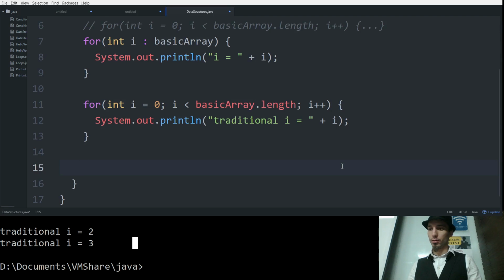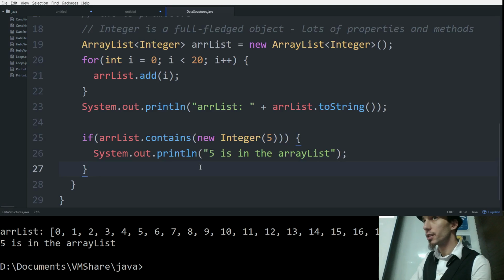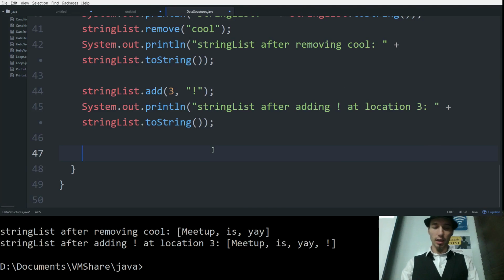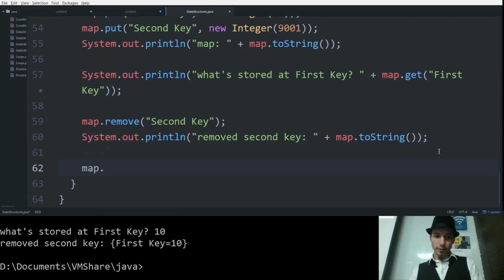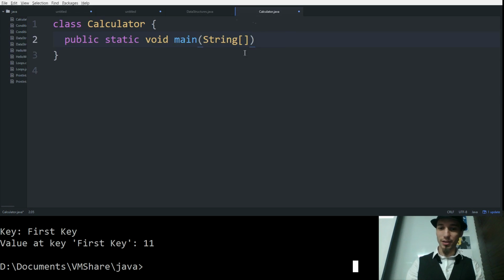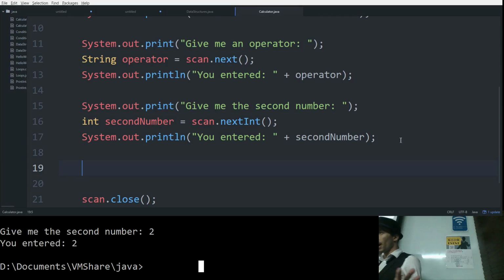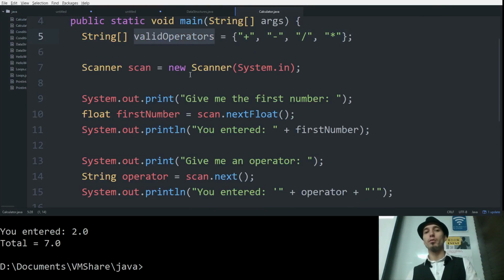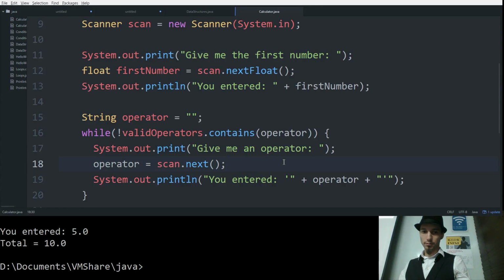Learn to Code Seoul - Beginner Java Class 3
This is an unedited recording of our Java Meetup group in Seoul. We covered basic collection data structures and made progress on our calculator.